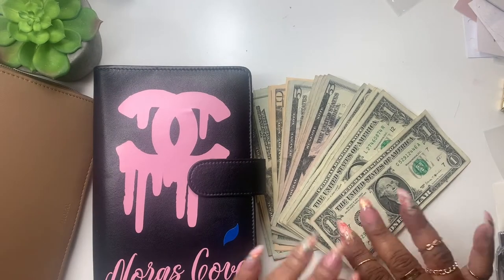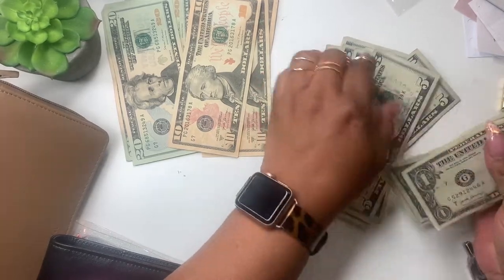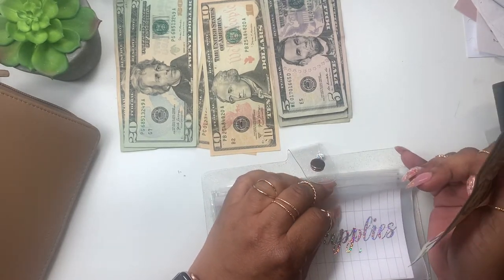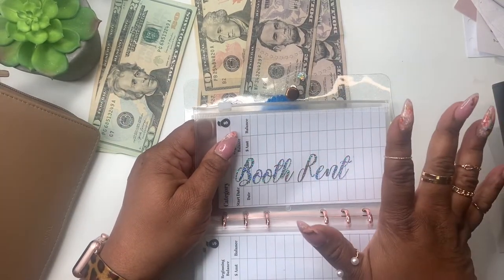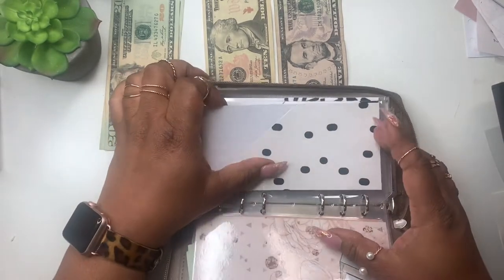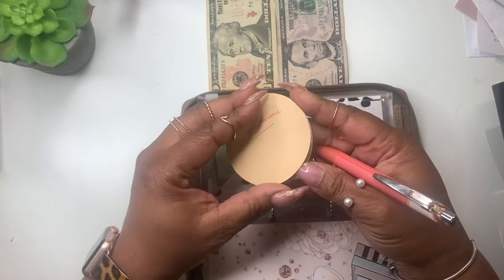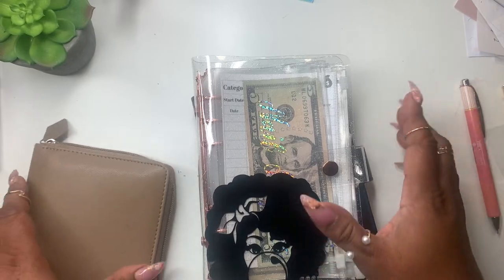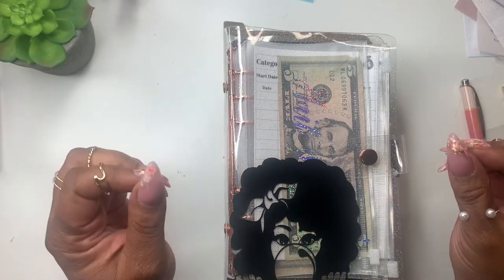FIRST CASH ENVELOPE STUFFING OF 2022! | SELF EMPLOYED INCOME | LOW INCOME | $135